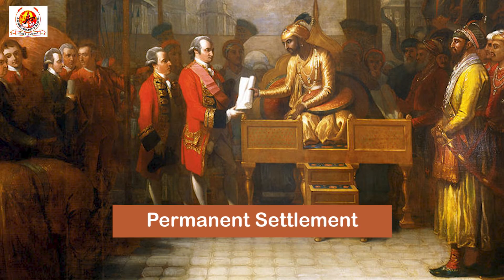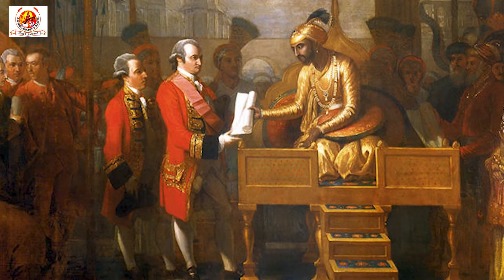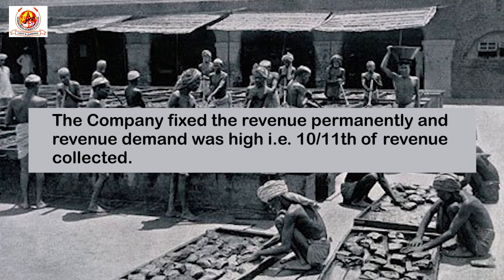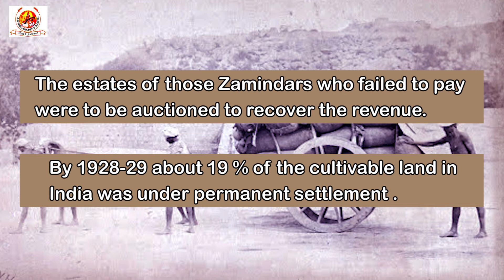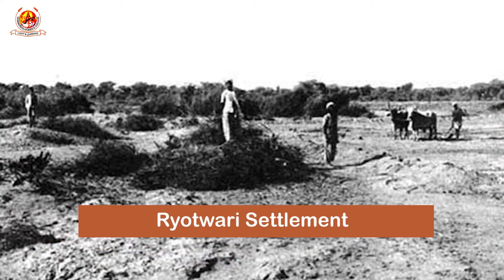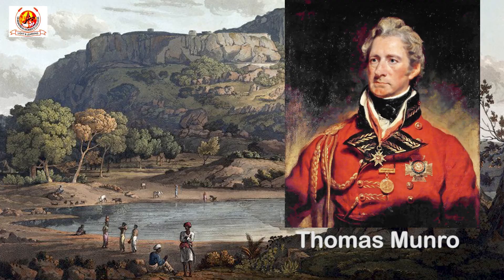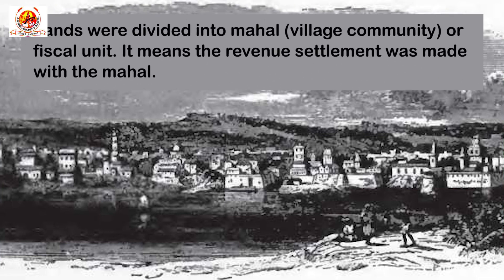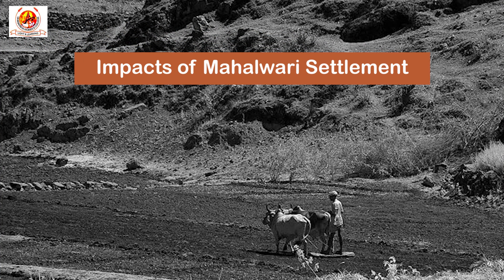A 017 Land revenue policies in India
Lecture by Dr. Shilleima Chanu Naoroibam, Assistant  Professor, Department of History, G.P. Women’s College